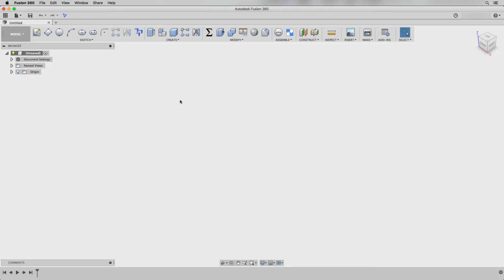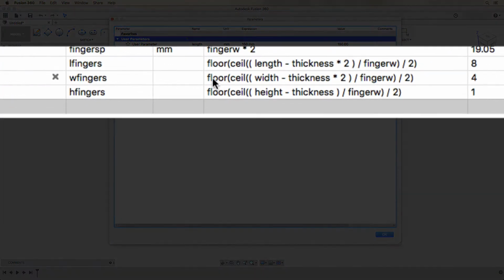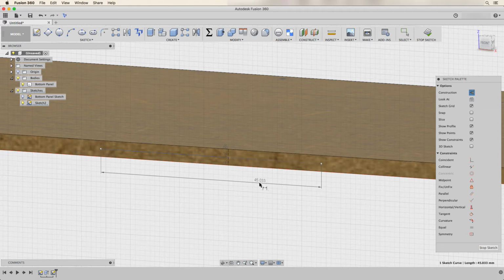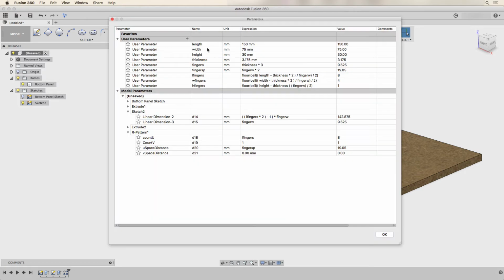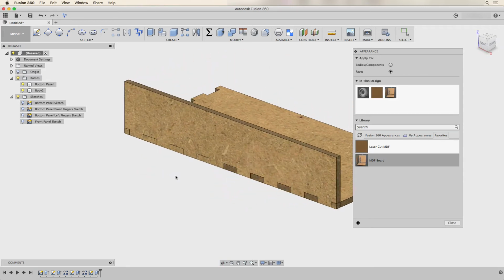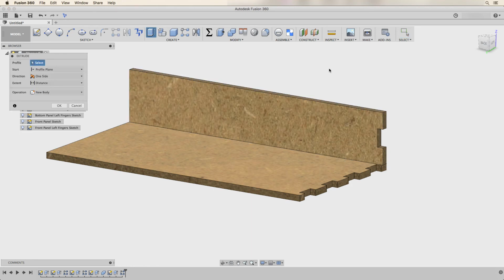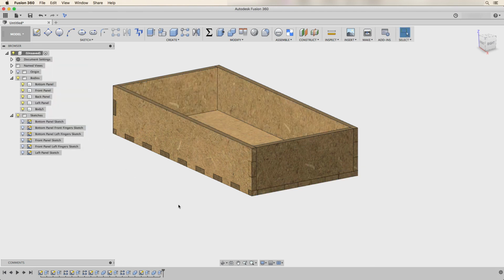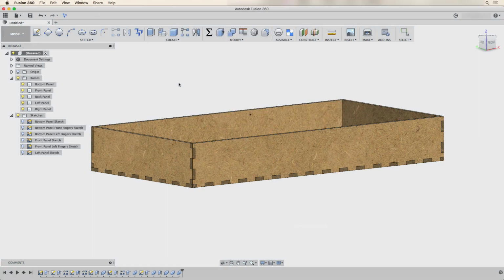Fusion360: Consistent width finger joints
after viewing this one.

In this video I design an open-top box with finger-joints for cutting on my Glowforge laser. All of the fingers in this model are consistent in width, and the number of fingers automatically adjust based on the dimensions of my model.